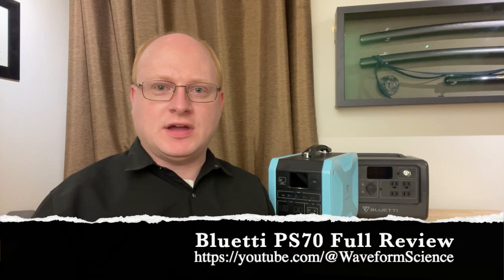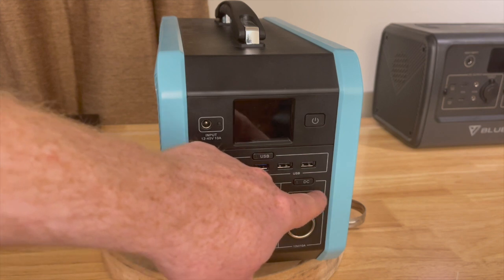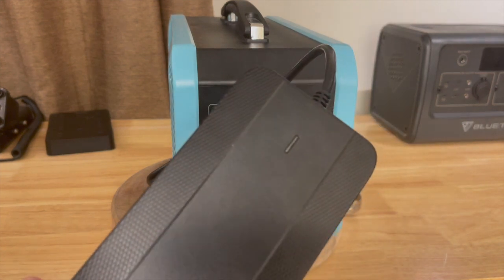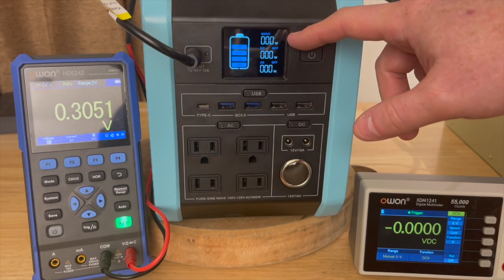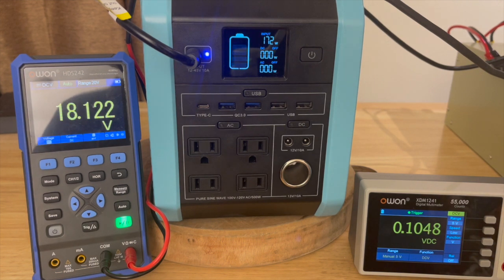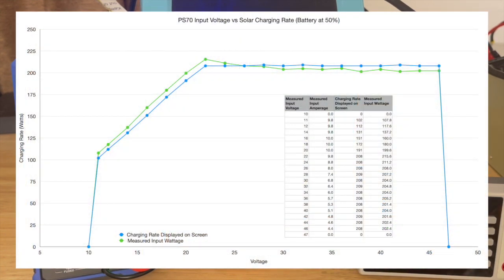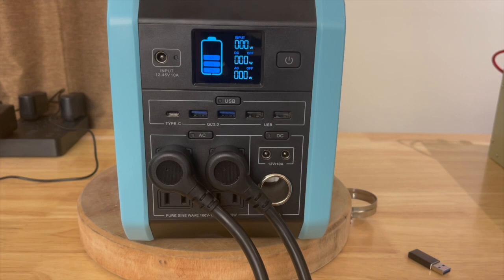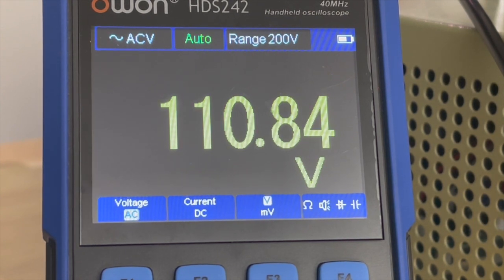Bluetti PS70 Full Review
In this video we will take Bluetti's PS70 and run it though some detailed tests. We also compare the results to those on the EB70S.